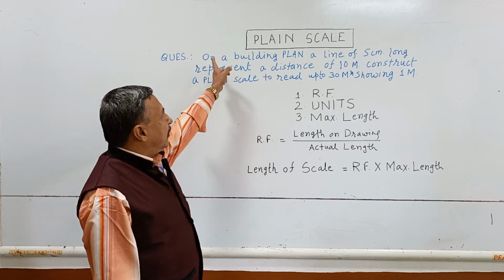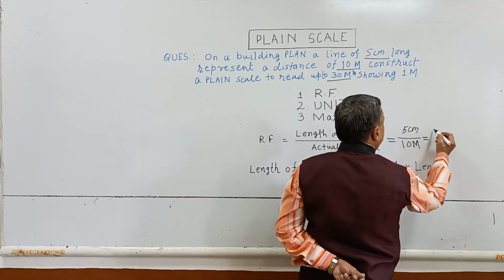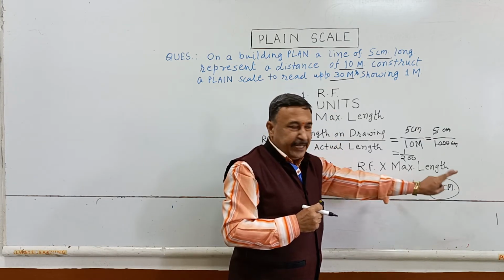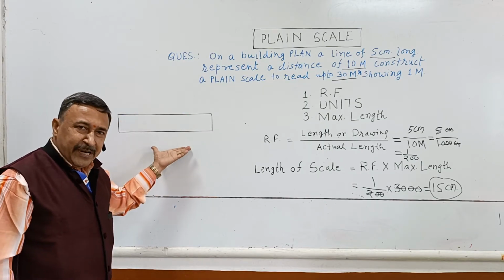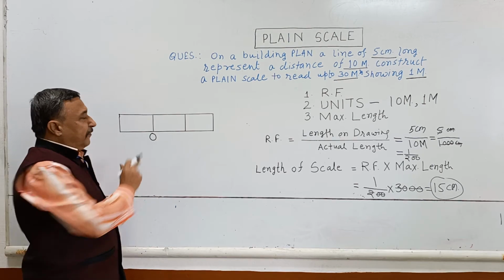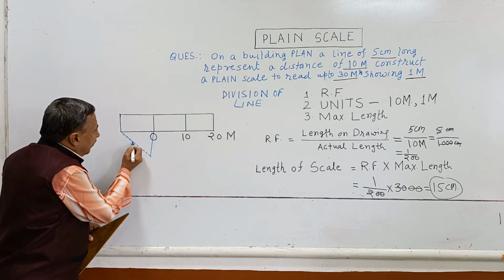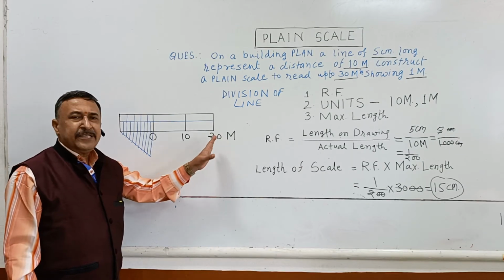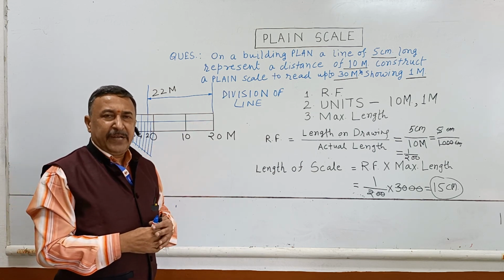Plain Scale by Jayant Deshmukh, SIRT, SAGE Group